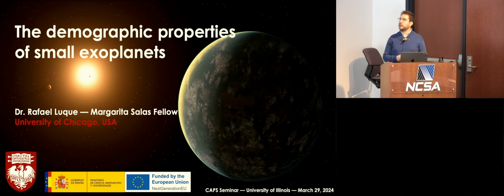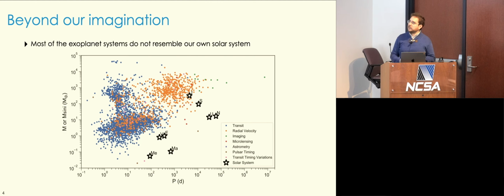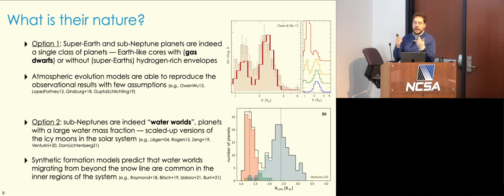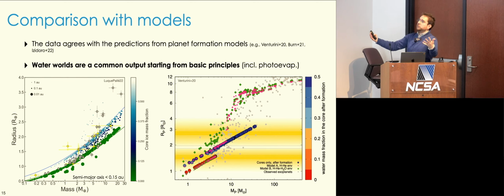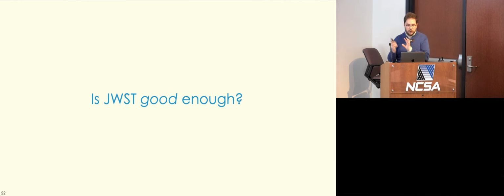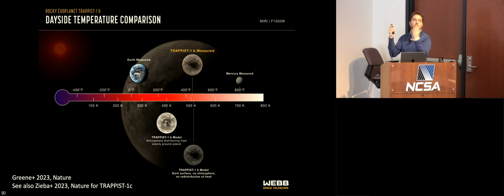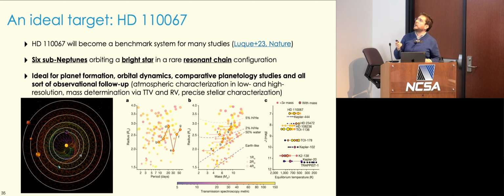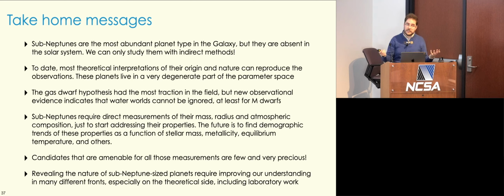Rafael Luque - The Demographic Properties Of Small Exoplanets.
The diversity of the exoplanet population is beyond our imagination. The more than 5000 known exoplanets vastly differ in mass, size, orbital period, dynamics, and host type. Demographic studies, however, aim to find patterns in the population that inform us about their origin, composition, and evolution. Among these features, perhaps the most surprising is the abundance of planets with no analog in the solar system, also known as sub-Neptunes. In this talk, I will review the state-of-the-art regarding the detection and characterization of such planets and what we know today about their enigmatic nature. A definitive answer, however, seems within reach during this decade thanks to the game-changing observations that will be provided by JWST.